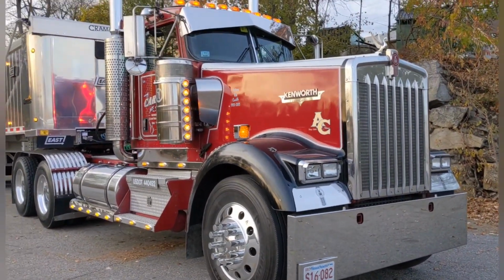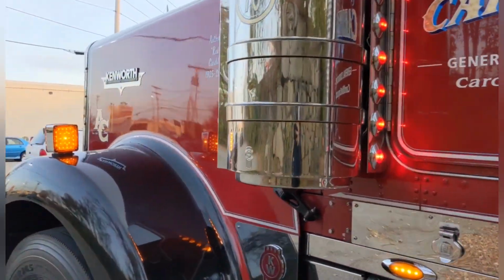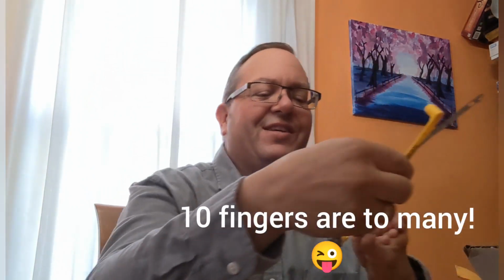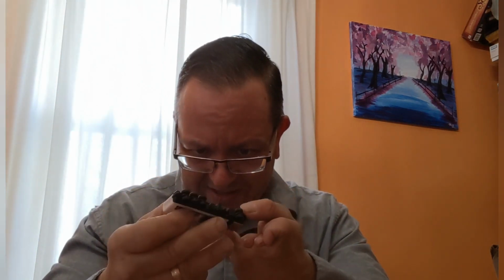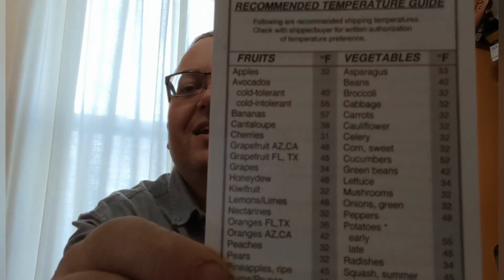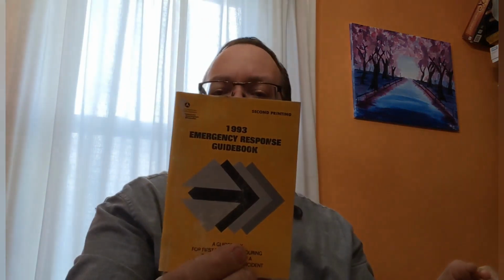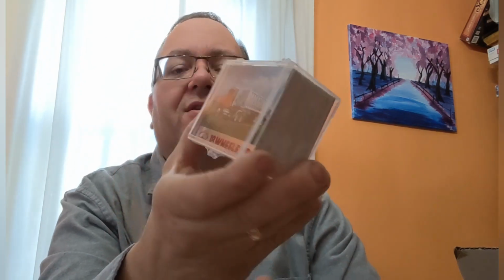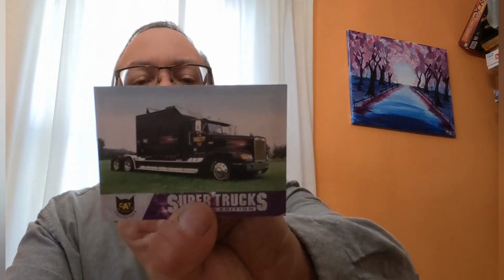Trucking treasures unboxed!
My friend KT sent me a box of old trucking treasures from her days over the road in the 1990's. Watch me unbox them one by one.